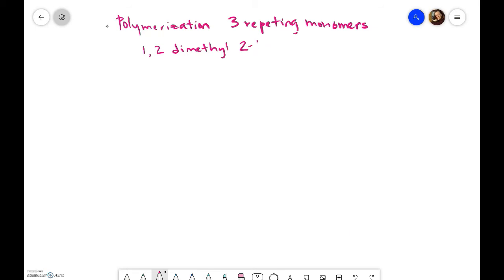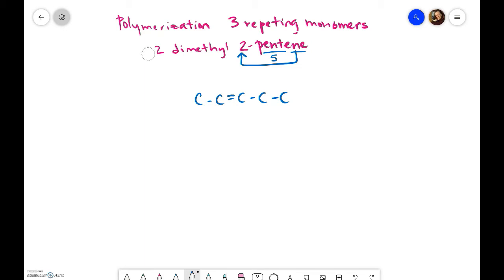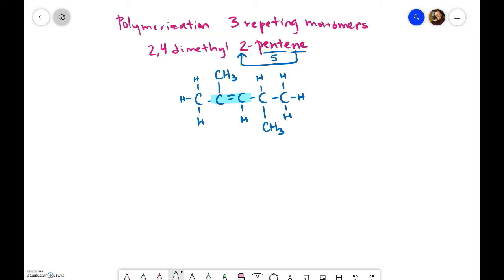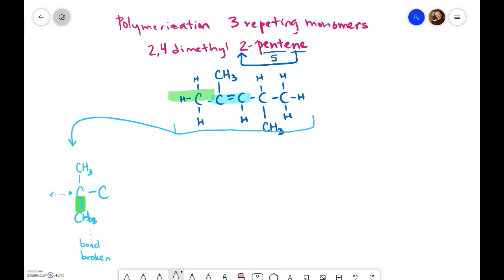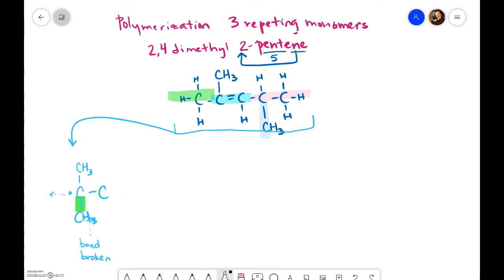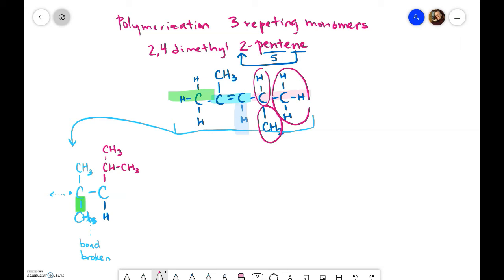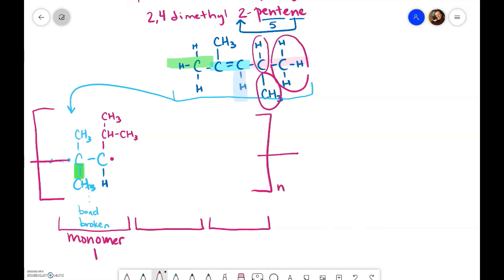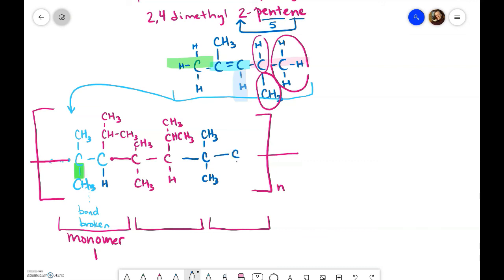polymerization of 2,4 dimethyl 2 pentene